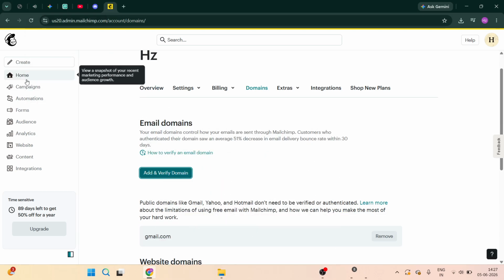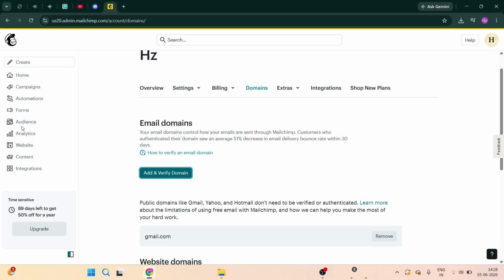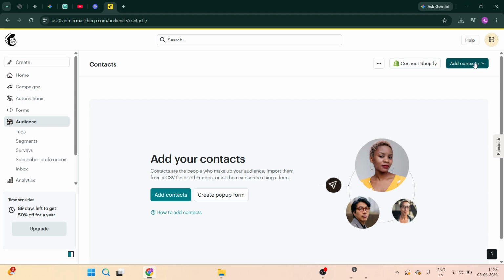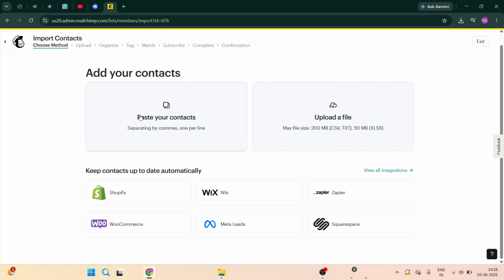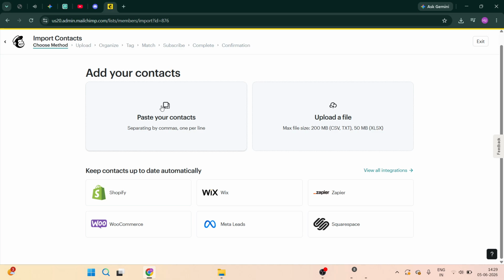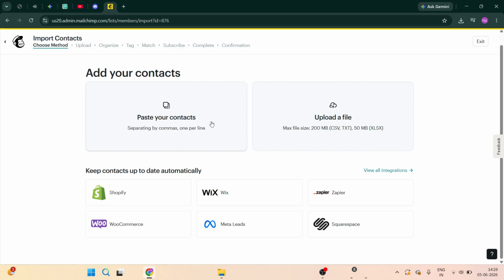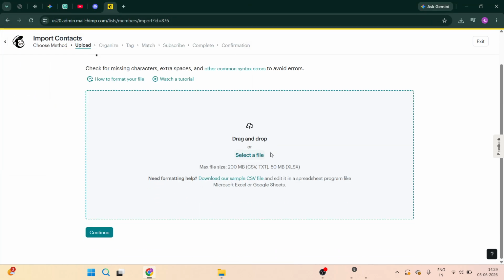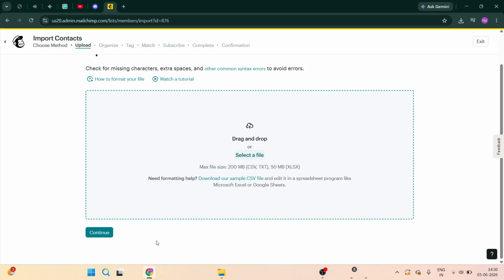How to Create New Audience in Mailchimp (Step By Step) (2026 Guide)